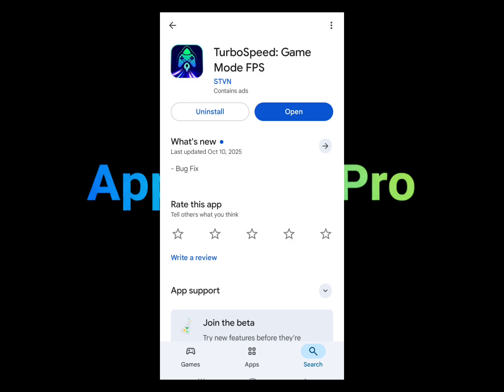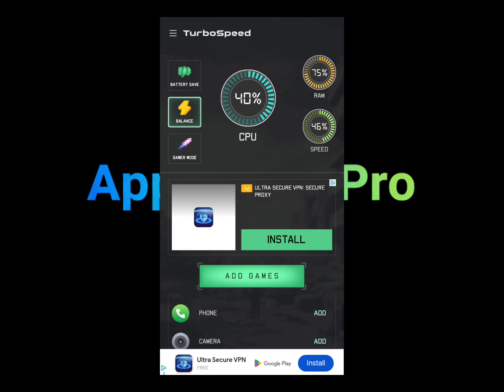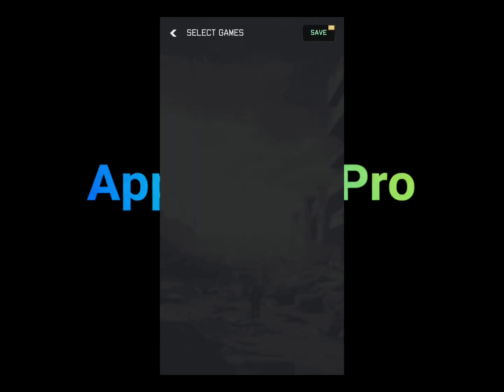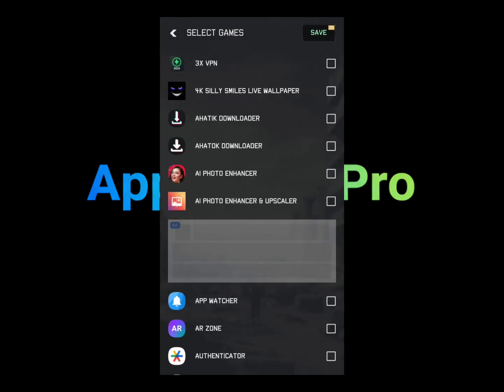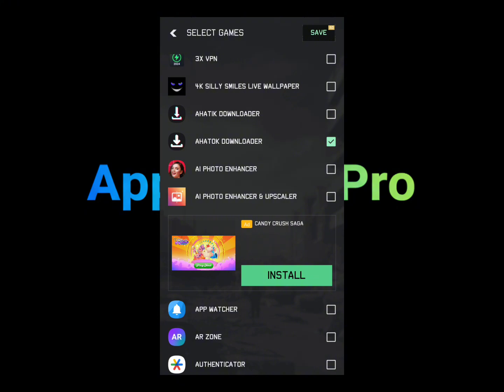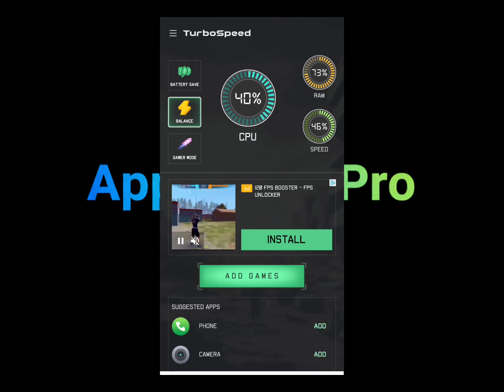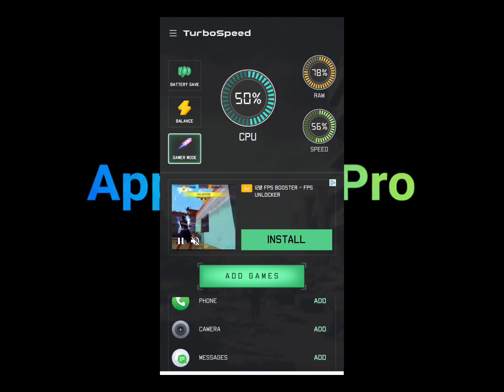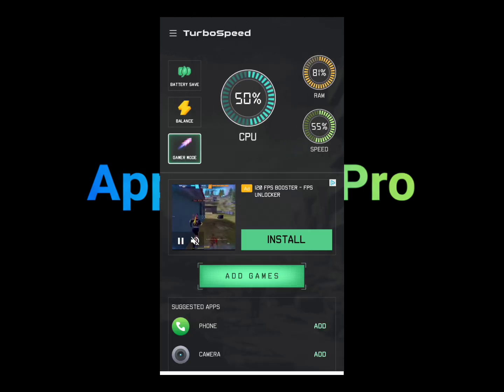TurboSpeed App (FULL Tutorial)